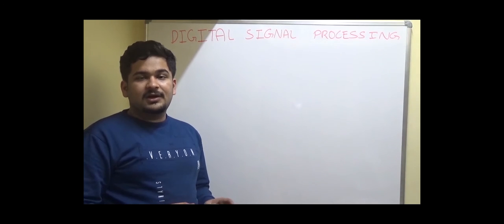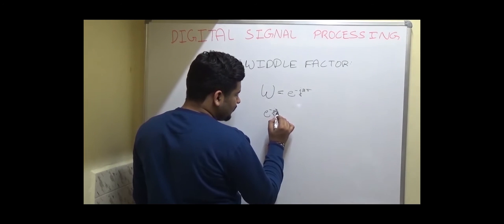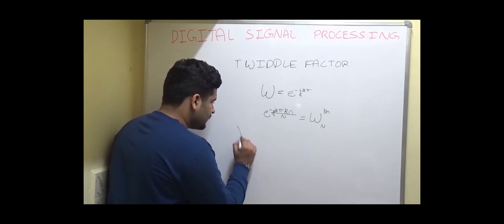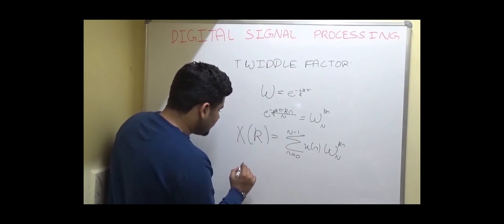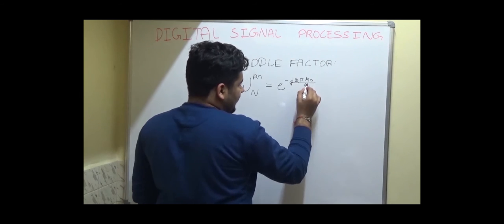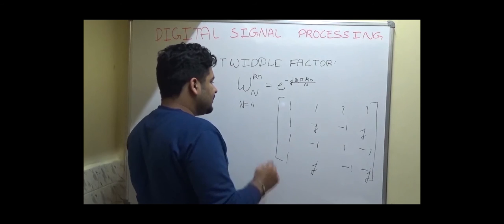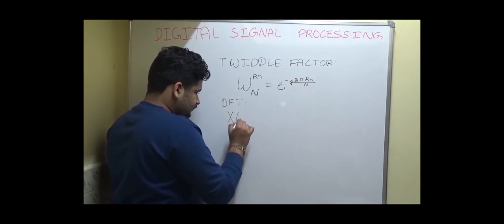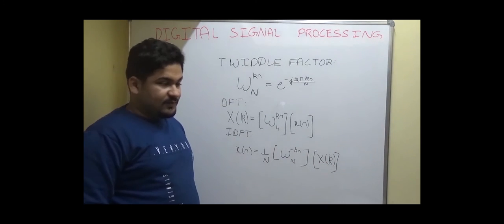Twiddle factor and matrix representation of DFT | Sourabh V Bhat | INFOtainment | SVIT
Hello Viewers!!!

I have explained the Twiddle factor, its matrix and matrix representation of DFT. I would be coming up with more  exciting and amazing information content which is unique and authentic in other playlists and videos.